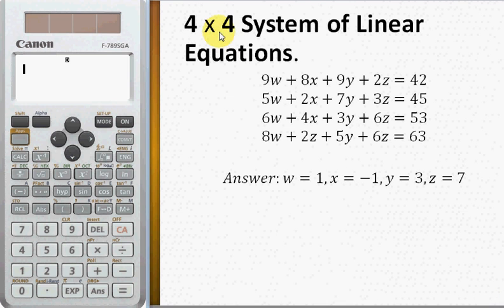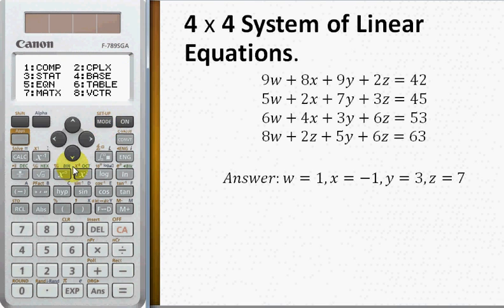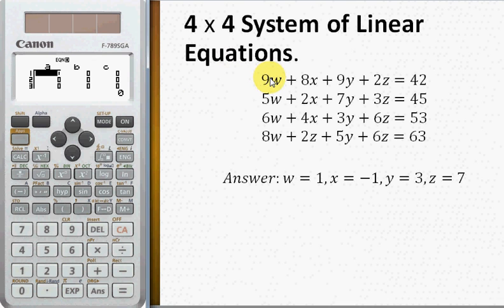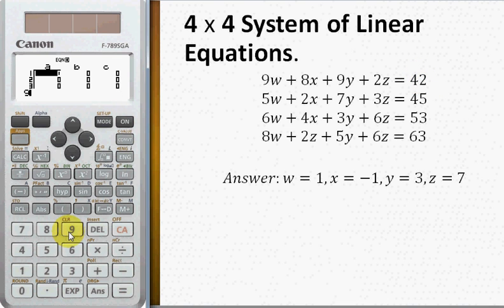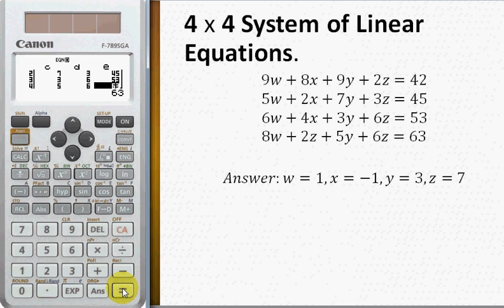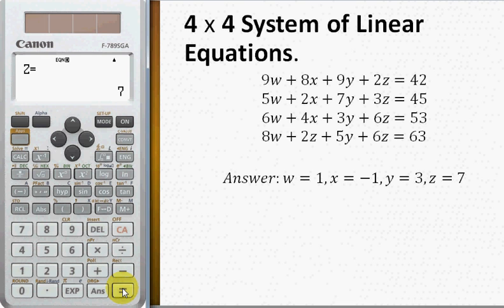Solve 4 by 4 system of linear equations by Canon F-789SGA Scientific Calculator.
Press Mode, 5 to choose equation menu.
Press 3 for system of 4 unknowns.
Key in Coeffiecient and the calculator will return the answer.
Choose mode 1 for normal calculation, substitute value into the equation to check your answer.